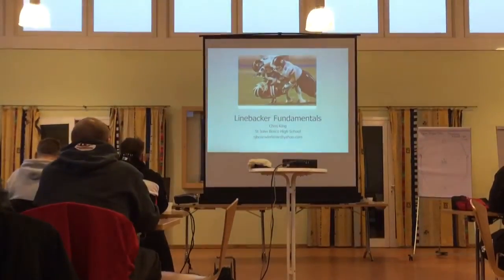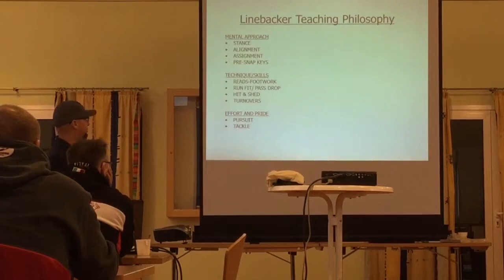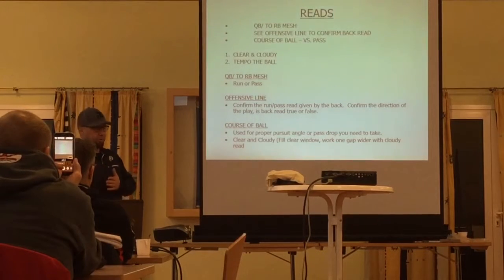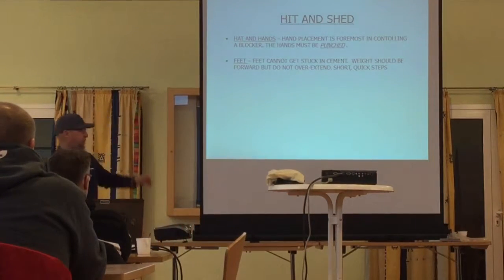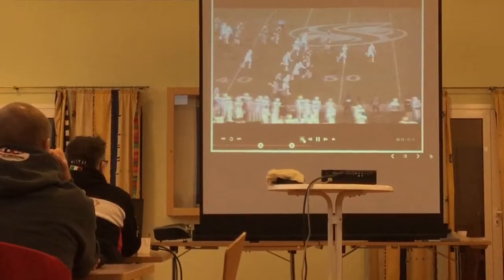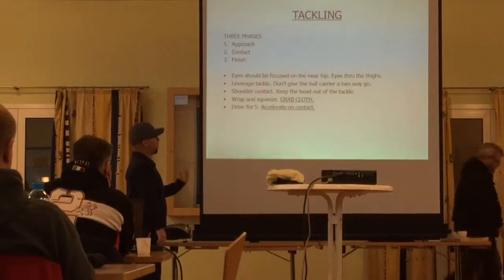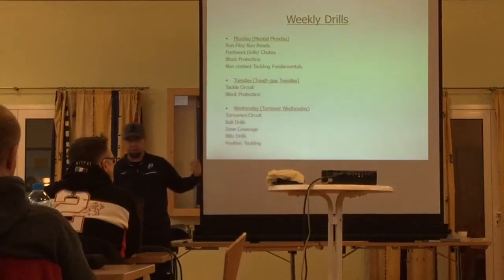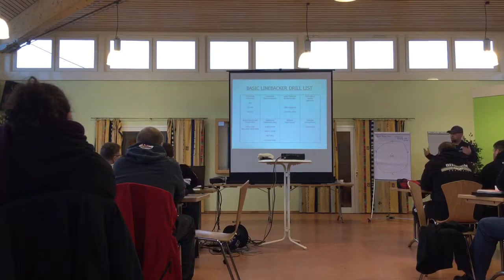NRW Coaching Clinic 2017 Tag 2 - Teil 1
425 Defense John Bosco High School
Defensive Coordinator